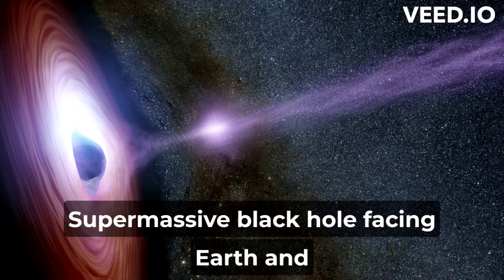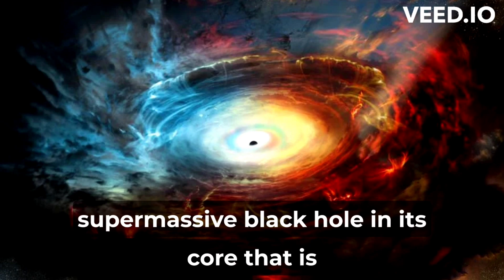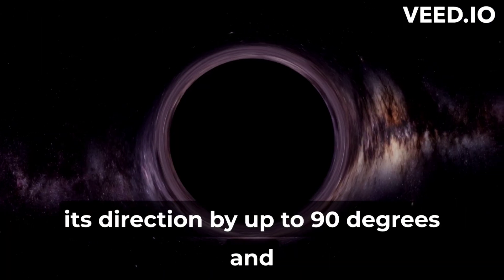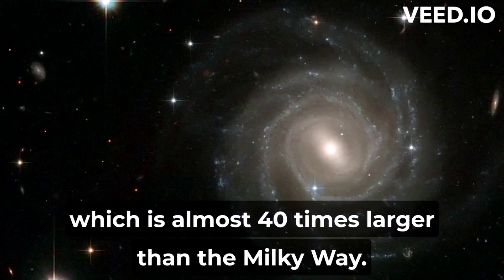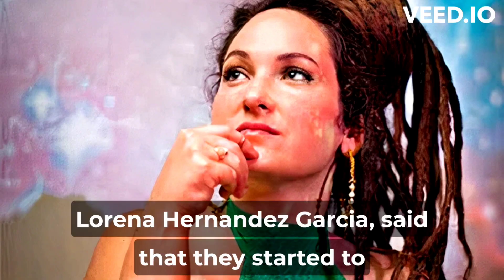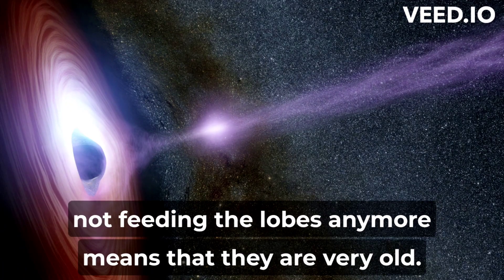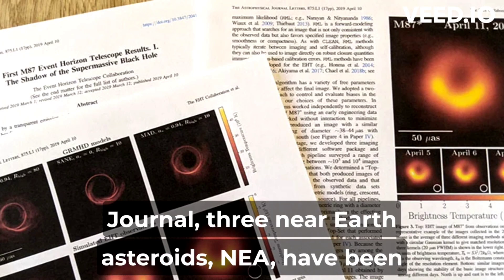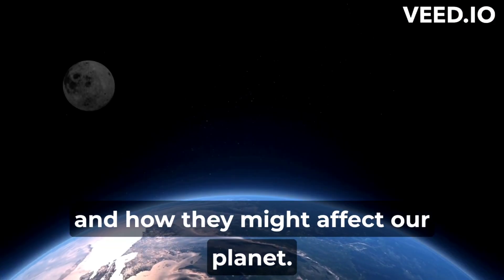A Super Massive Black Hole Facing Earth | 2023 | Universe Untied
A Super Massive Black Hole Facing Earth 2023

This is the closest black hole to Earth and you can see it with the naked eye!

solar systemblack holethe universeplanet earthScience Solar system solar system planetsblack holessupermassive black holeFactsinteresting factsamazing factsGeneral knowledgeKnowledge Space